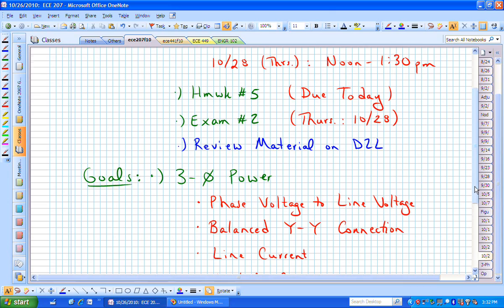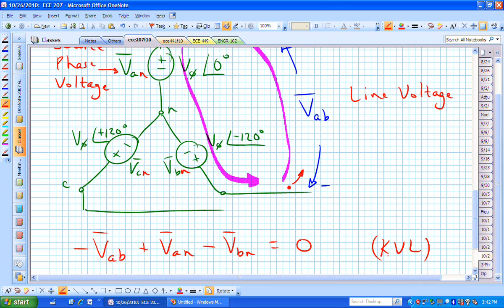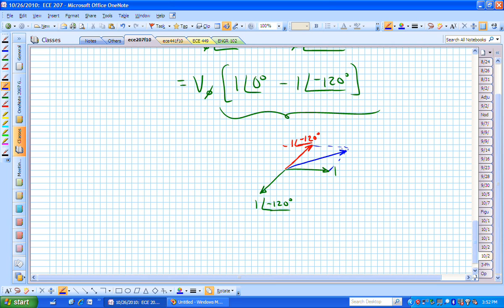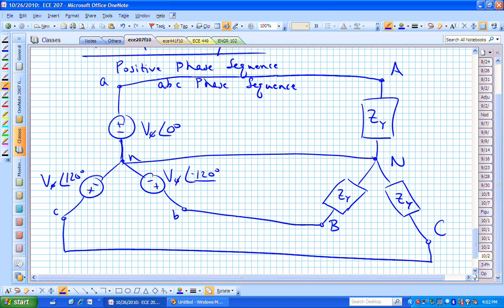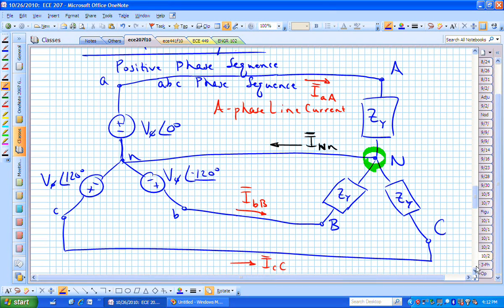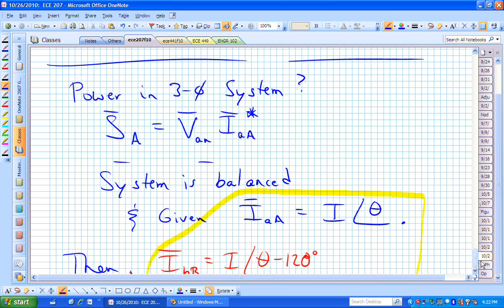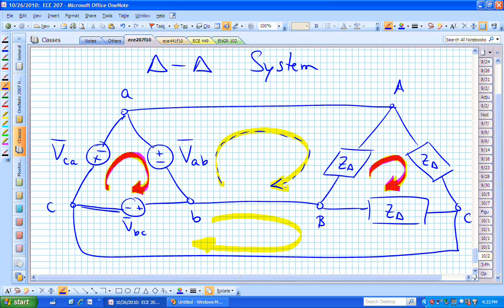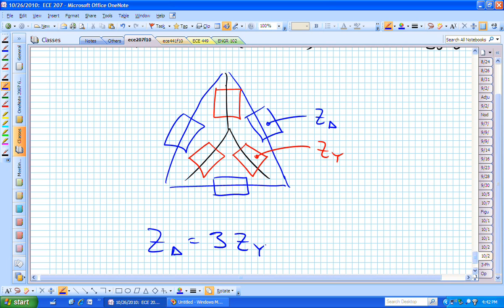ece207_vid_9.2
Video 9.2.  Balanced three-phase power:  Phase voltage to Line voltage, balanced Y-Y connection, Line current, Delta-Delta connections.